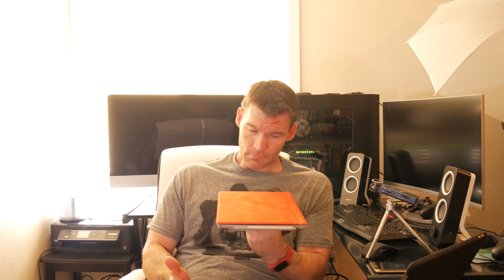Microsoft Surface Book: I ditched it for a Surface Pro 4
So I really loved my Surface book. However, the Surface Pro 4 is more portable and usable as a tablet.